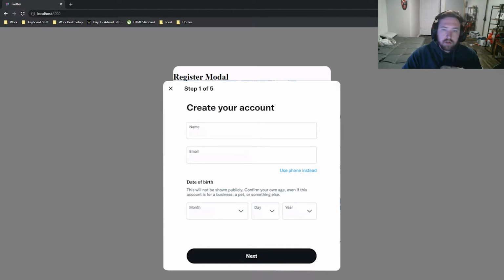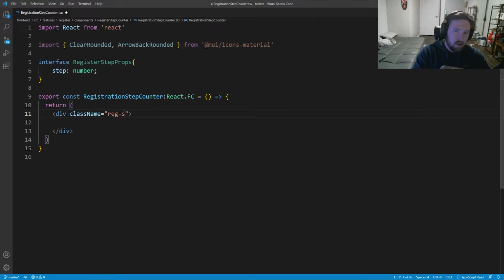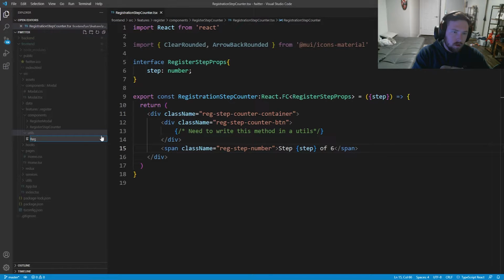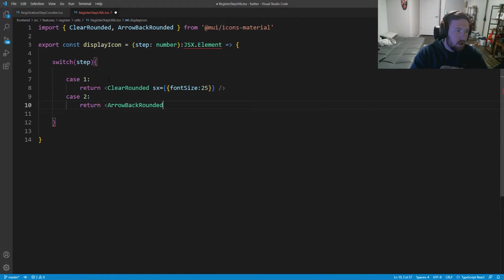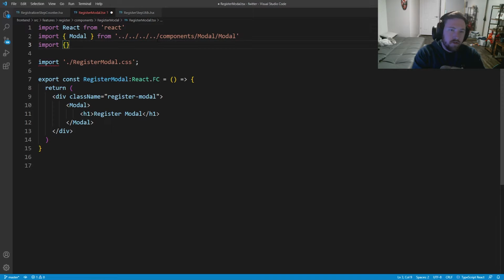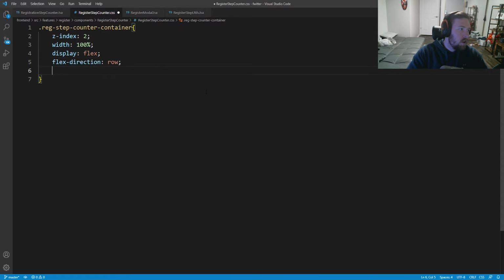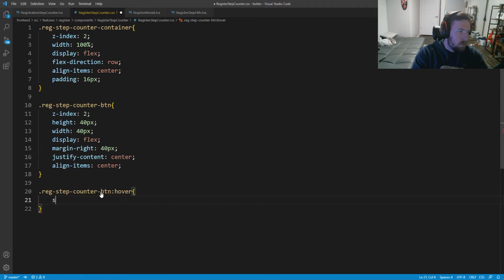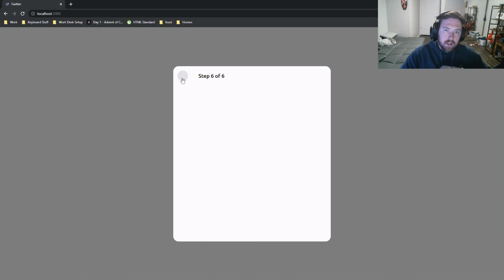Lets Build Twitter From the Ground Up: Episode 16 || Java, Spring Boot, PostgreSQL and React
In the previous episode we started working on a modal component that will allow us to customize the inner content for signing up or logging in, or whatever else we may need in the future. In this episode we start working on the navigation between different content inside of our modal, just like Twitter allows.